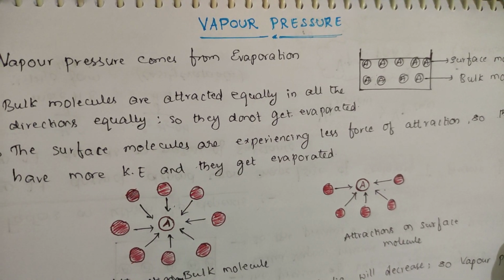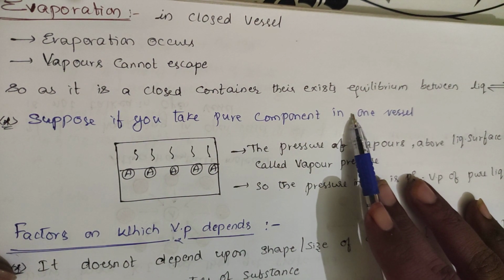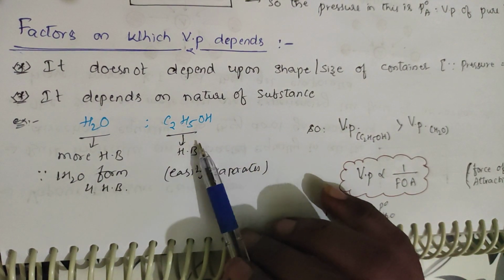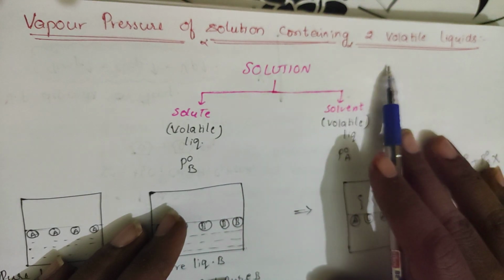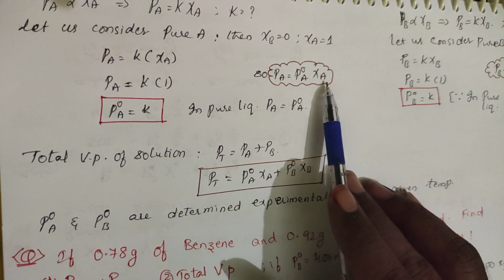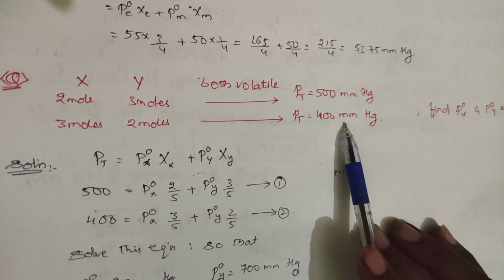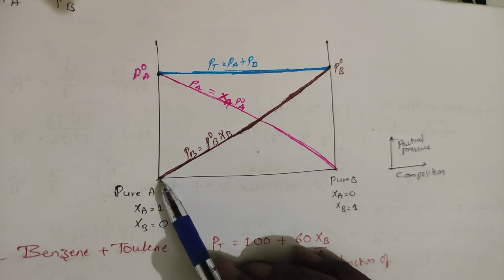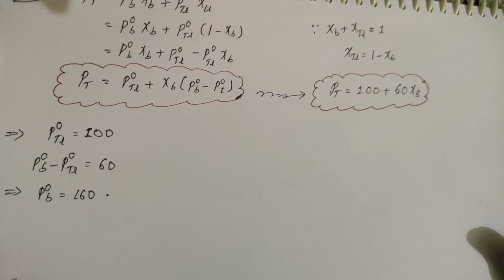Vapou pressure of Volatile solute and Volatile Solvent